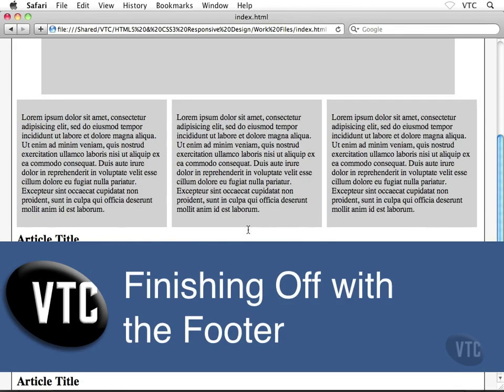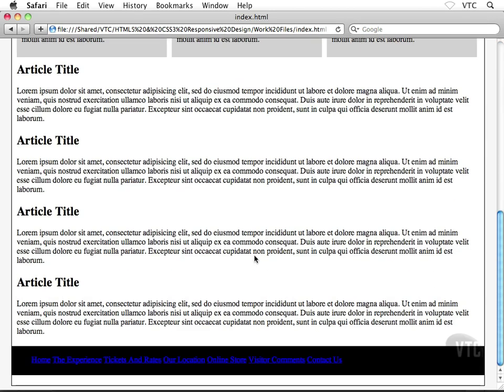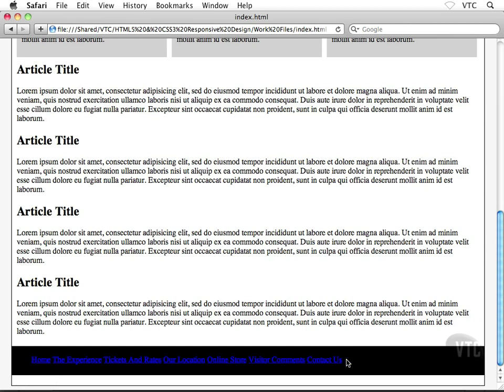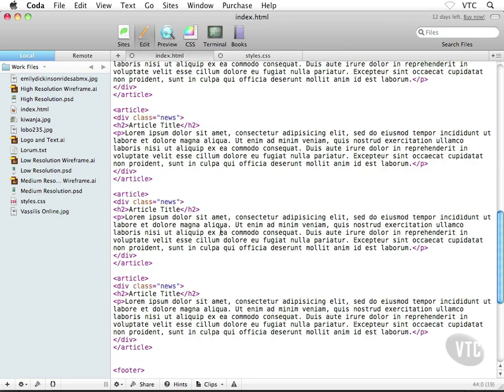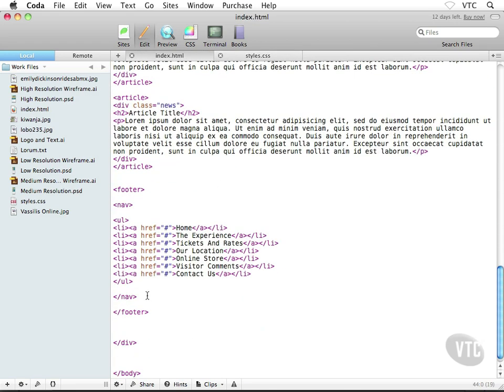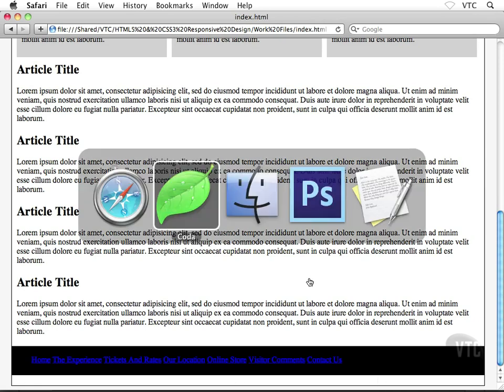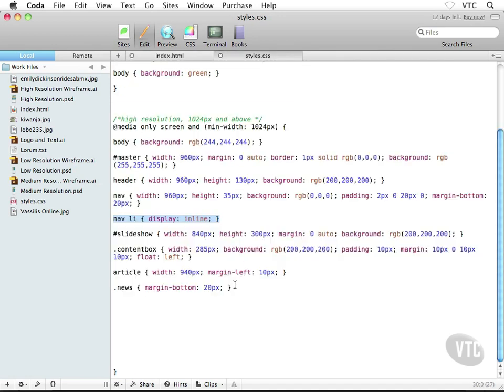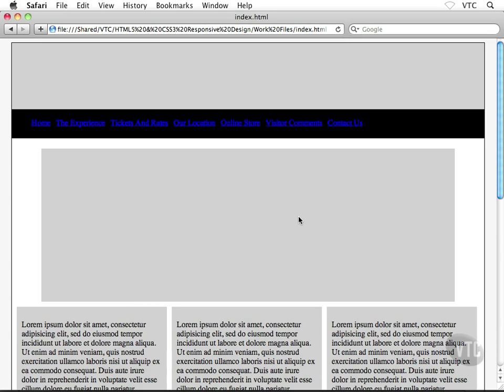0808Finishing Off with the Footer